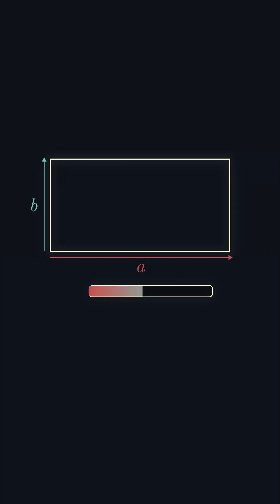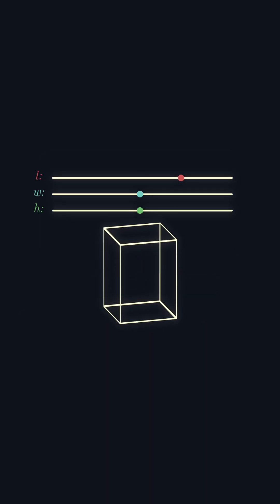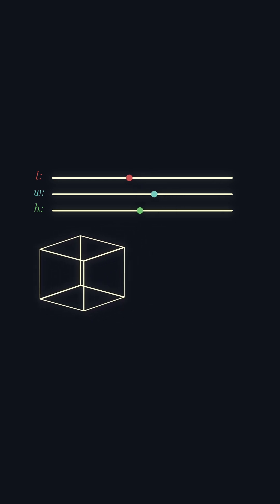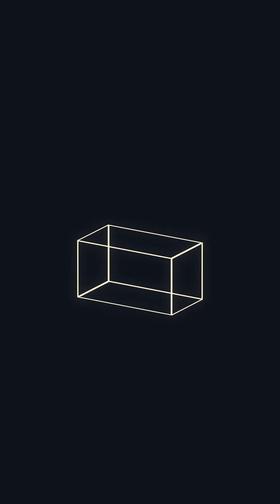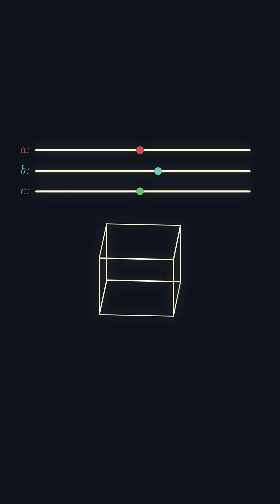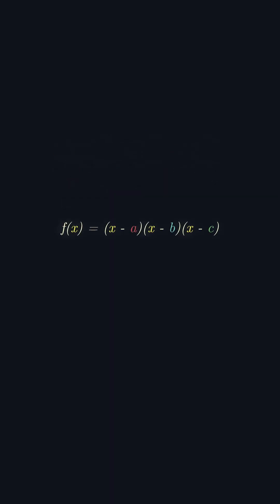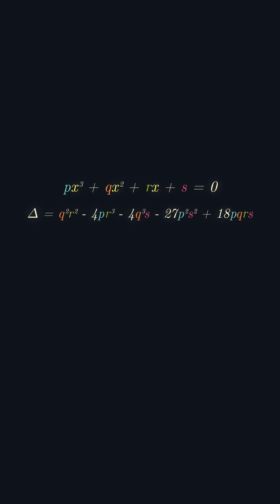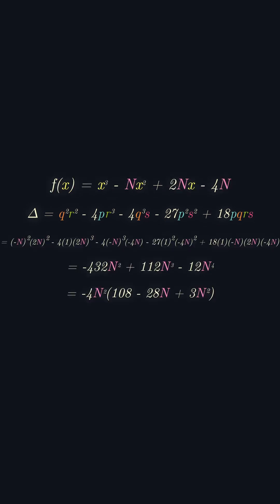The impossible cuboid.